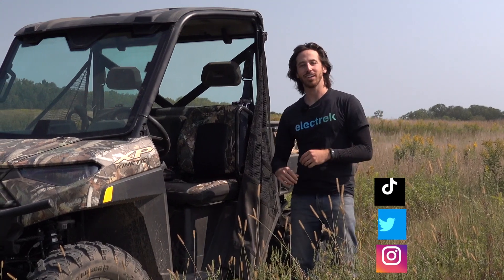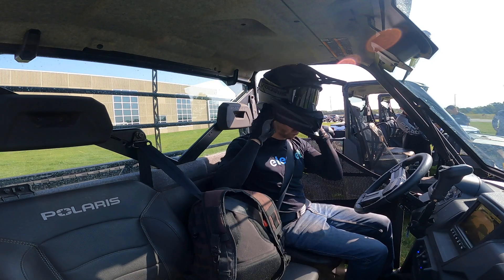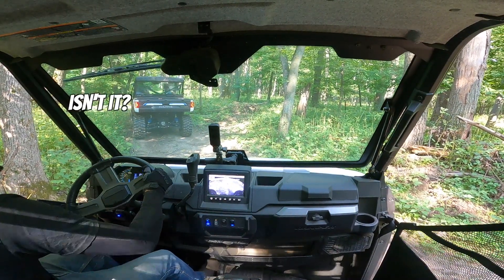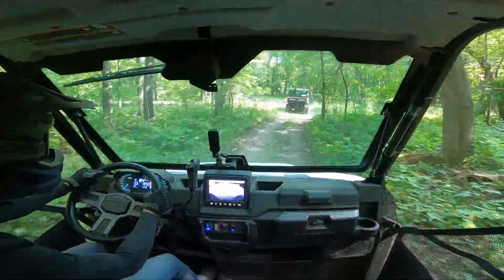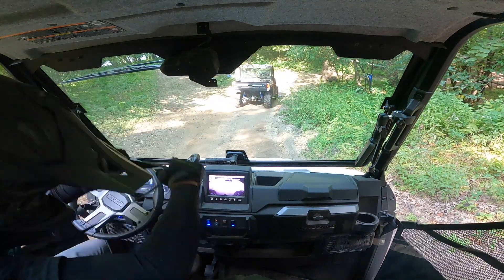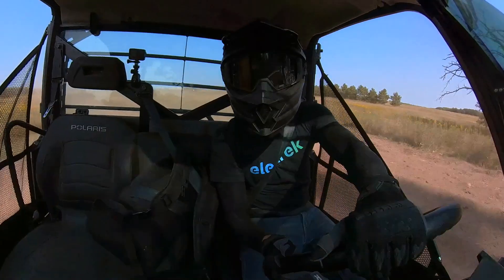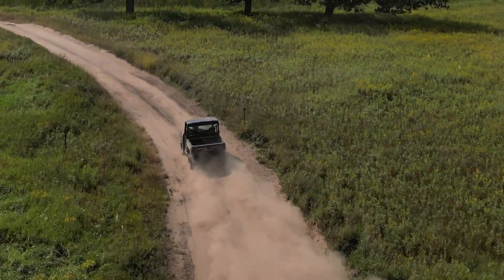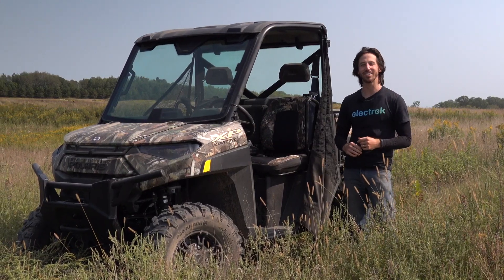What it's like to drive the all-ELECTRIC Polaris RANGER XP Kinetic!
I visited Polaris and tested one of the few all-electric Polaris RANGER XP Kinetic prototypes. Check out the action and then read even more in my full write-up on Electrek